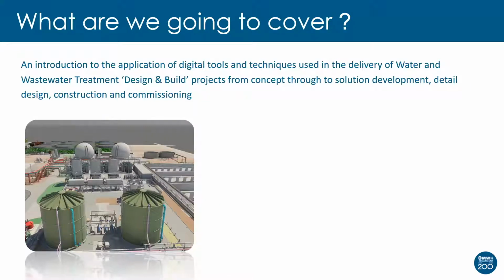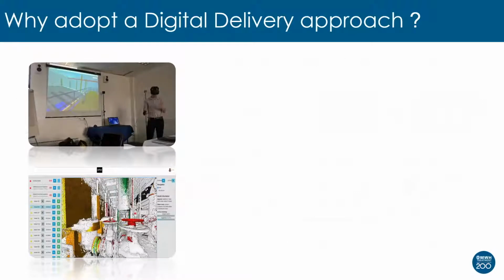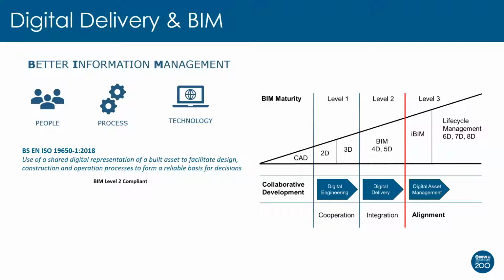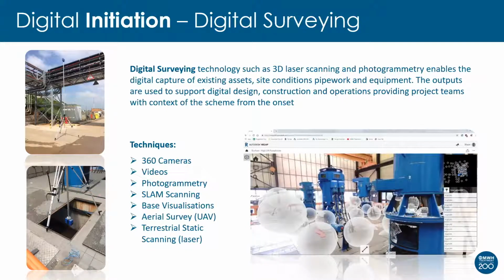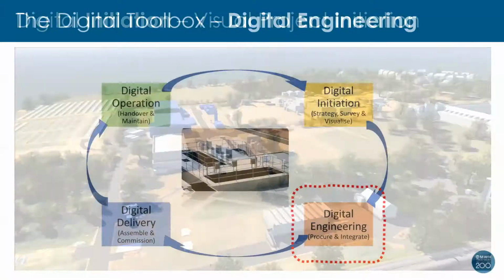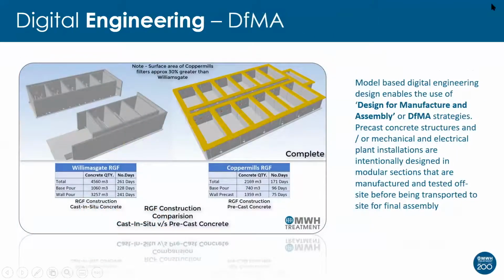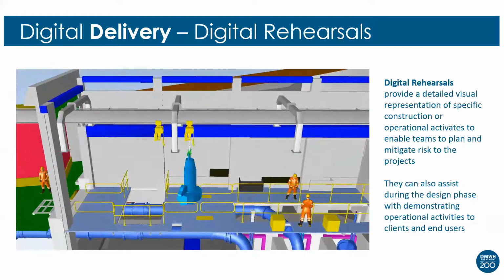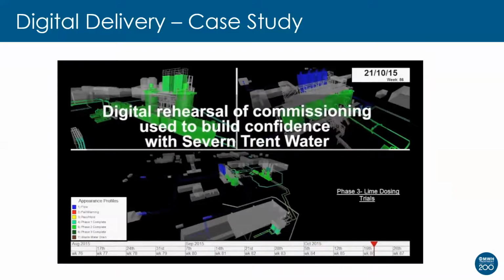Digital Delivery of Projects in the Water Sector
A talk given on Tuesday 19th January 2021by Neil Cuthbert - Regional Engineering Manager, MWH Treatment.

An introduction to the application of digital tools and techniques used in the delivery of Water and Wastewater Treatment ‘Design & Build’ projects from concept through to solution development, detail design, construction and commissioning.